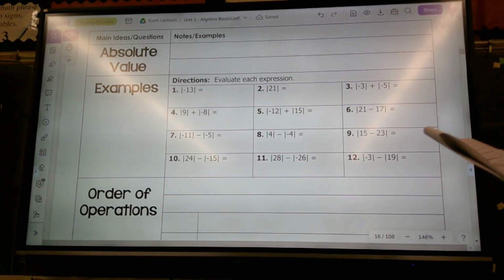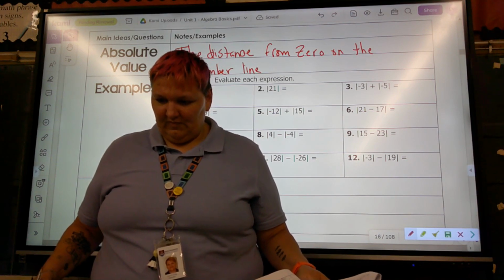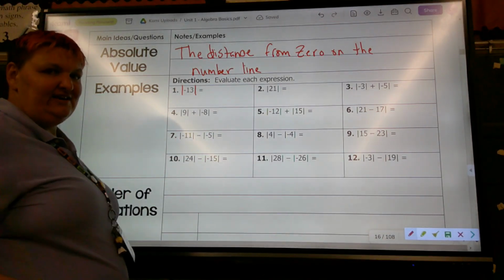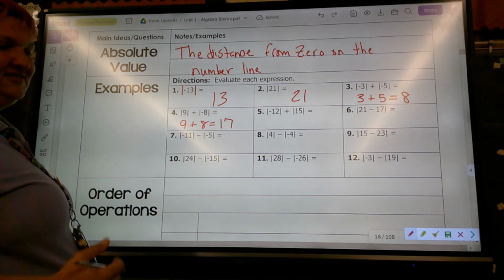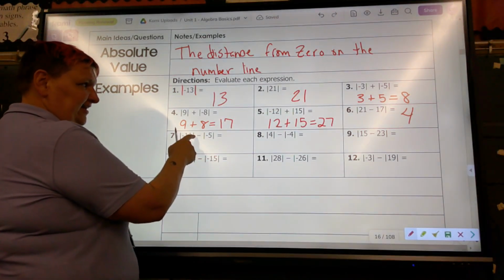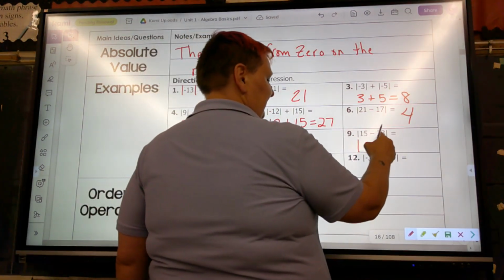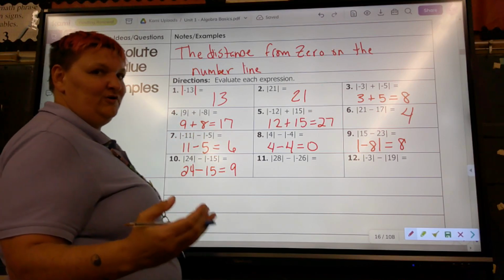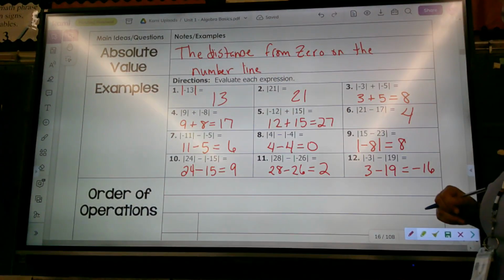Unit 1.3 Guided Notes - Absolute Value